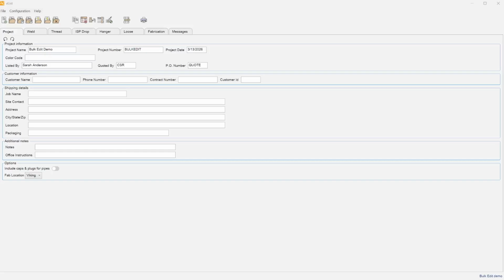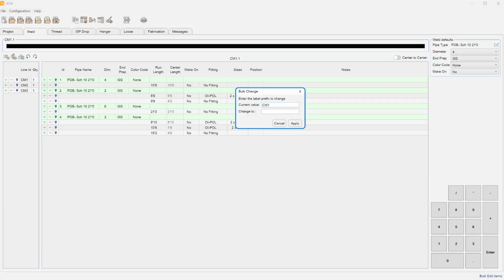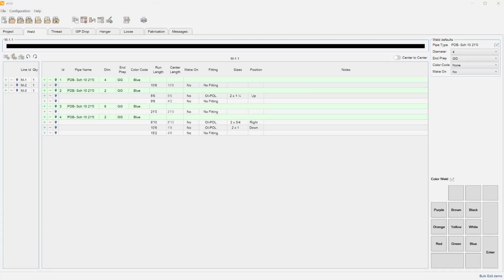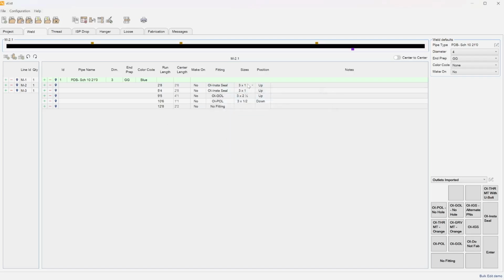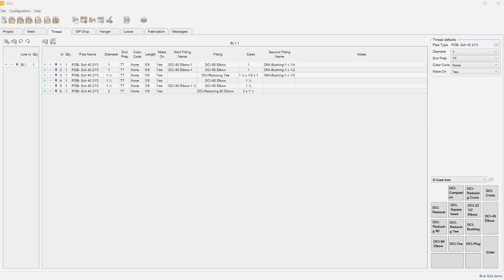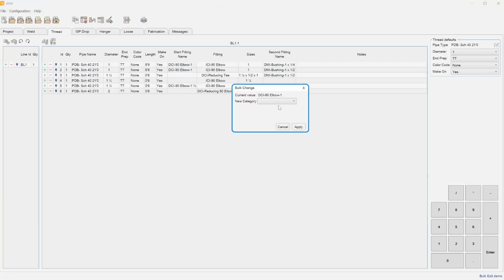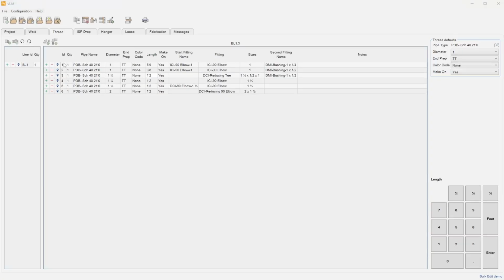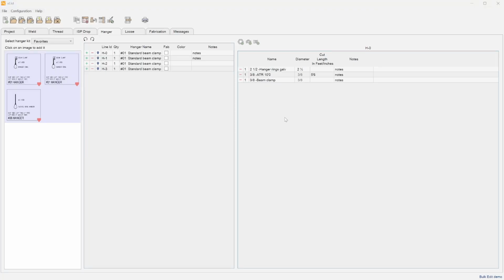vList How To: Bulk Edit Function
This vList "How To" gives a demo and explanation of the "Bulk Change" function in vList, going over what components can be bulk changed and what cannot.

About Viking